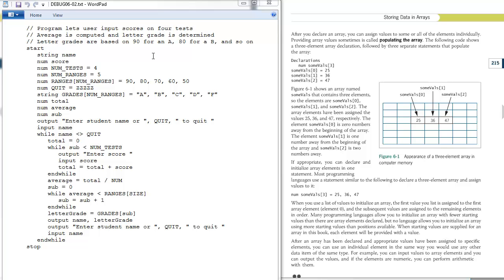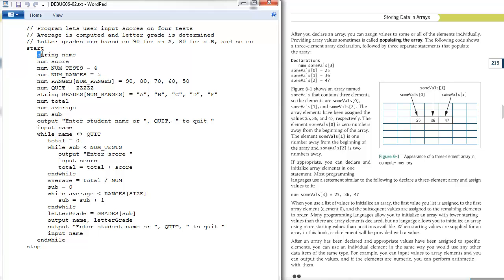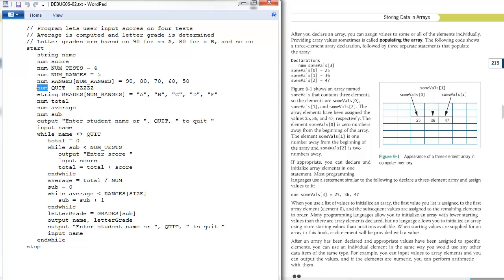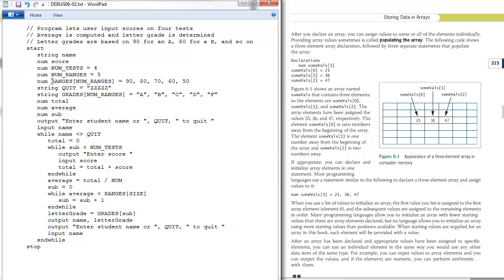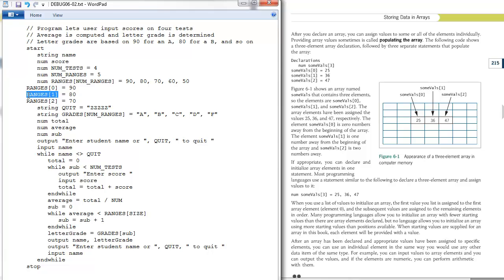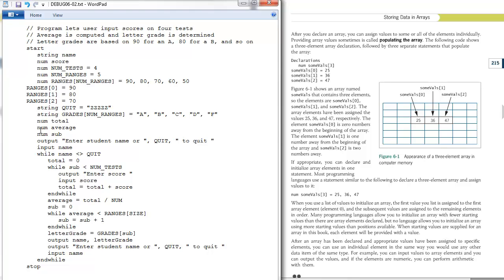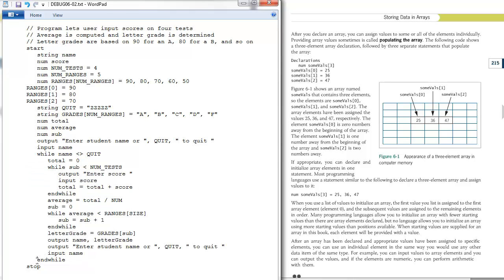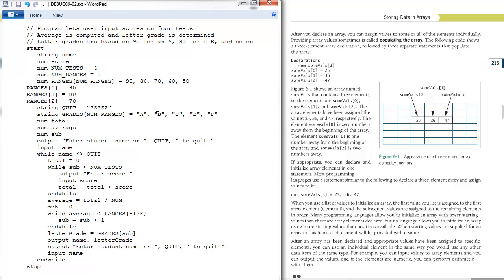DEBUG06-02 (Part 1)